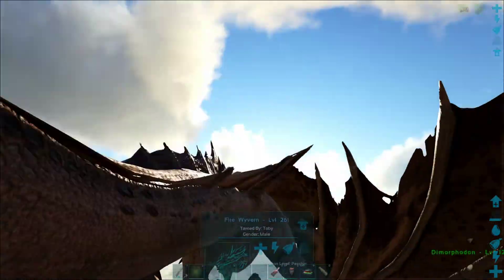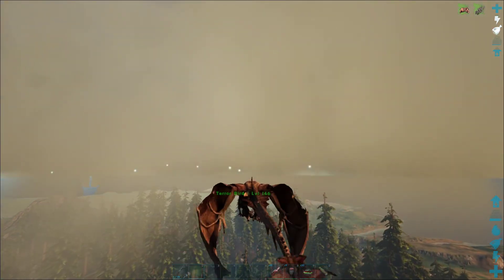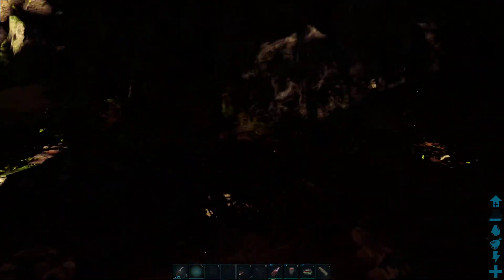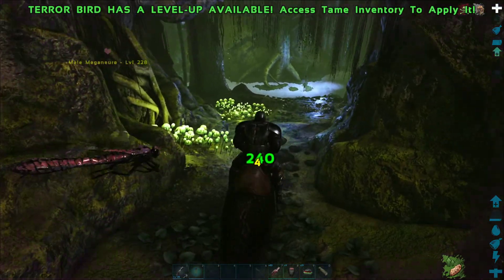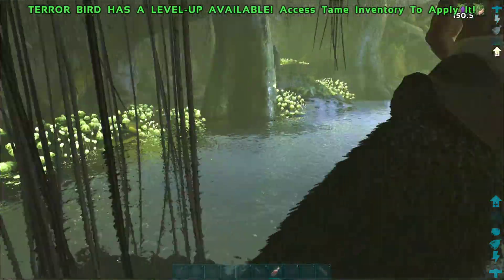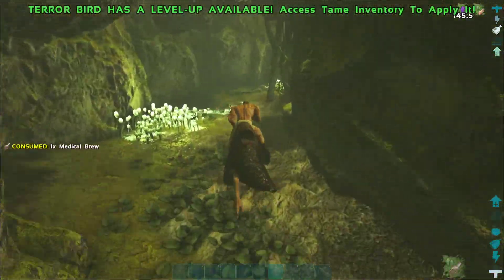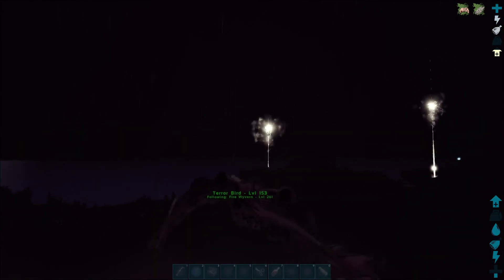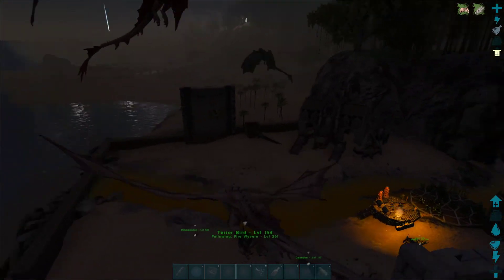ARK Solo Primitive Run E06 The Swamp Cave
On my primitive run with no access to gas mask, I decided to take on one of the biggest cave challenges first.